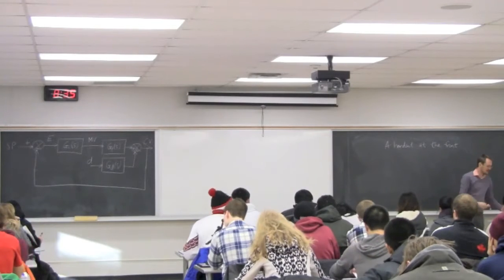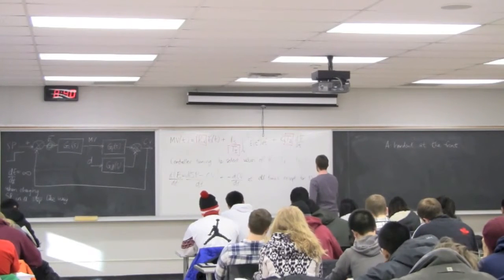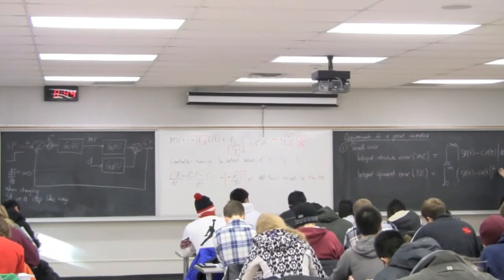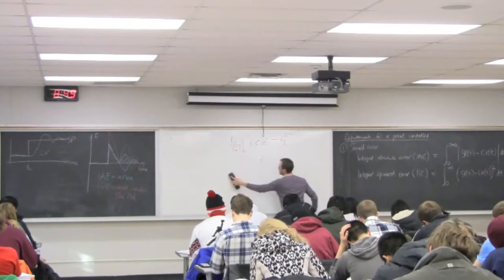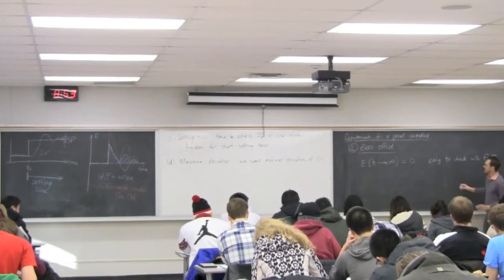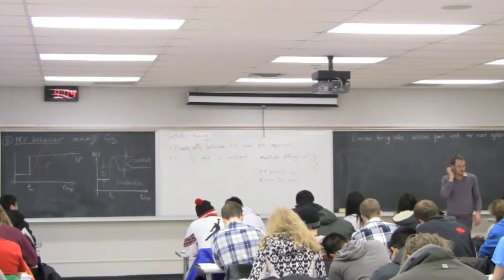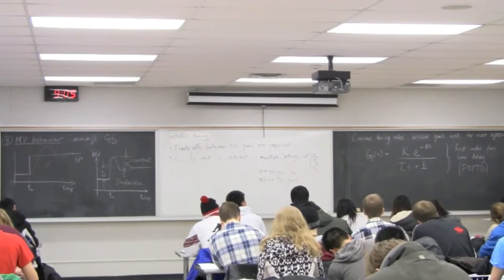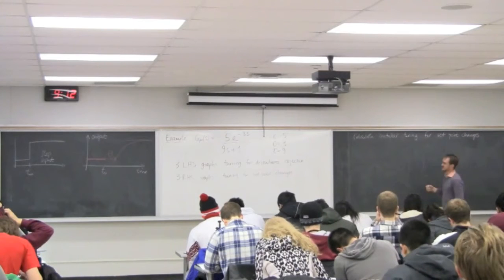Process Control 3P4 2014 - Class 08A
Process Control ChE3P4 - "The PID controller" section

* Judging controller performance
* Using these criterion to tune controllers with the Ciancone rules